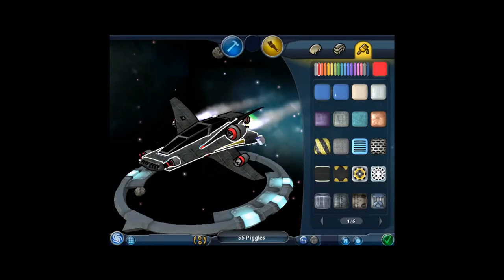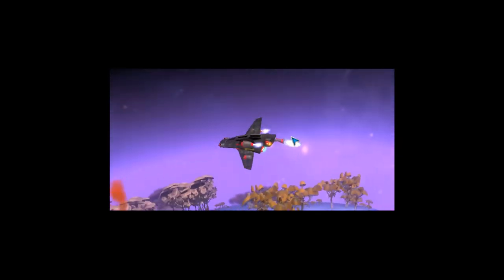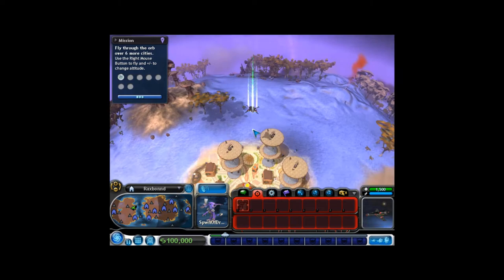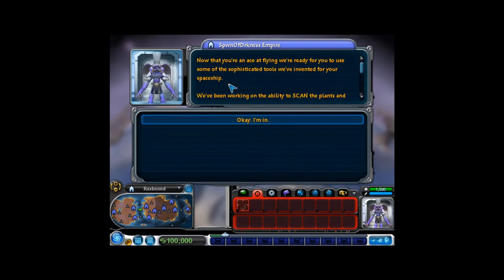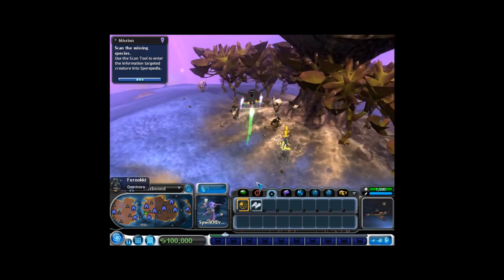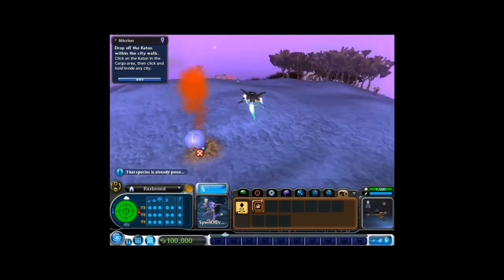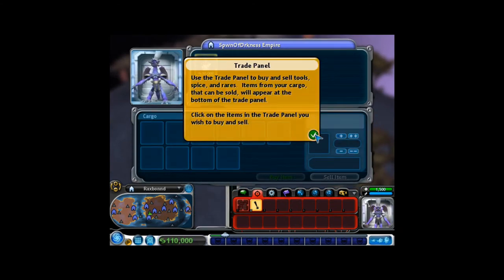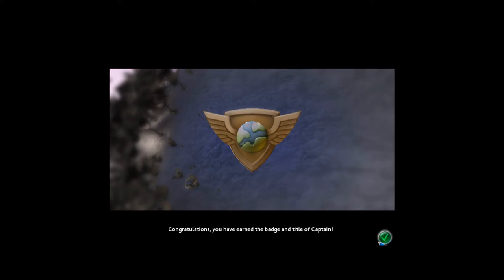Spore Playthrough-Space Stage-Part 2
Join the SpwnOfDrkness a he ventures through evolution to become the top member of the food chain, then the world, and finally the galaxy.